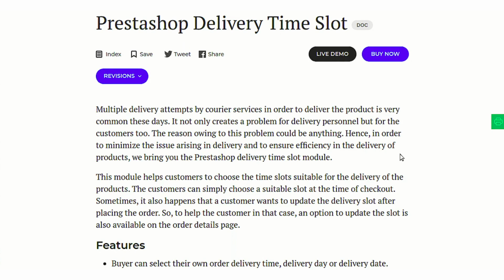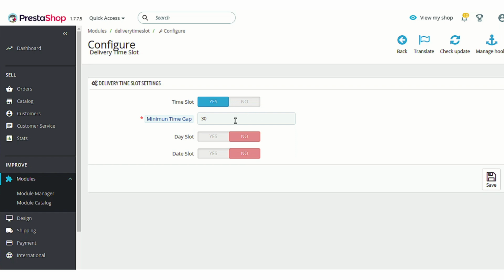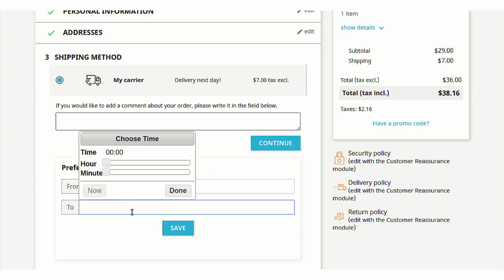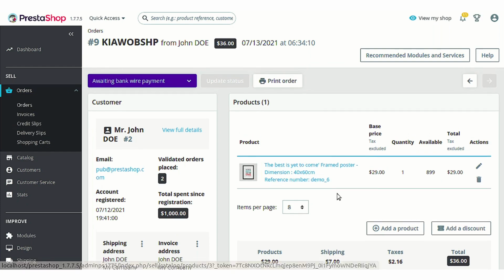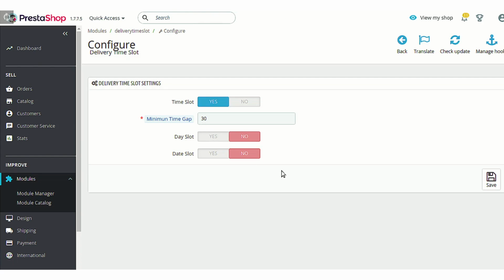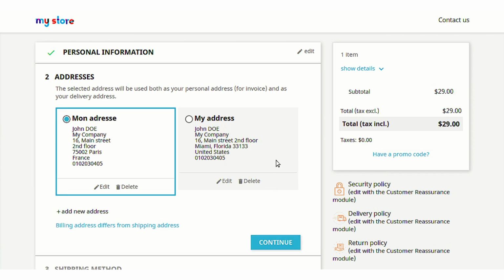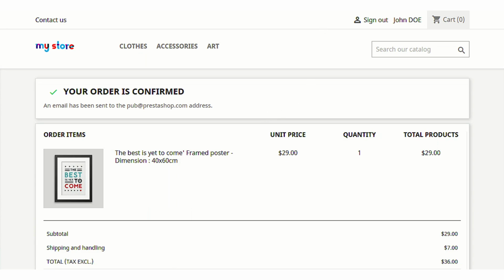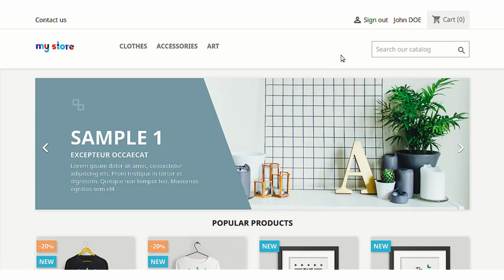How to Configure & Use Prestashop Delivery Time Slot Module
In this video, you'll be able to glean valuable insights as to how to use the PrestaShop Delivery Time Slot Module.

This module helps the admin to offer the functionality to choose preferred delivery time slot to customers. Using the preferred time slot, customers would be able to get the ordered product on the selected date & time.